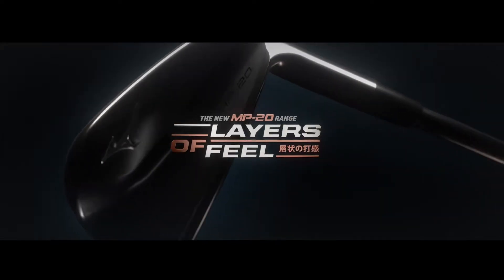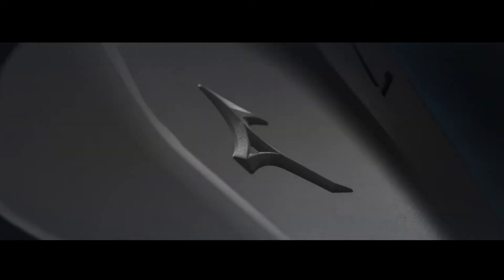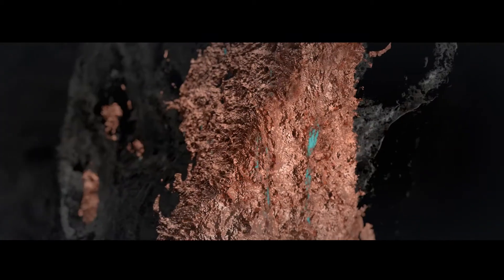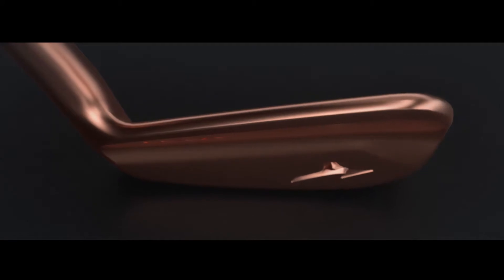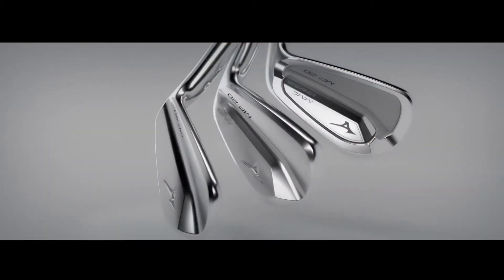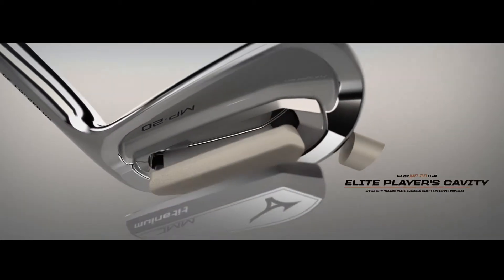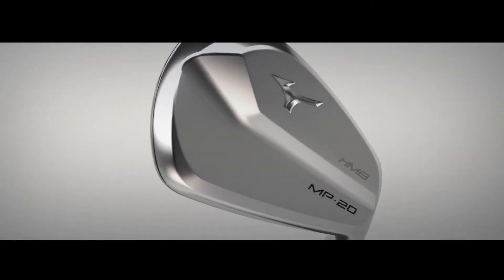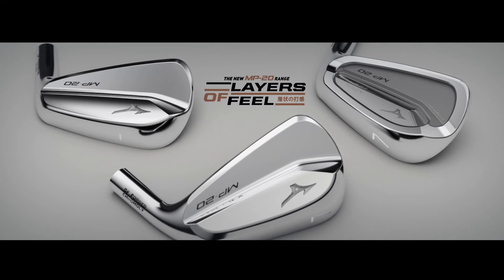Mizuno MP-20 bij Jumbo Golf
De Mizuno MP-20 ijzers zijn de allernieuwste ijzers van één van de absolute topmerken als het om ijzers gaat. Mizuno is dan misschien niet het meest sexy golfmerk, maar levert wel ongekende kwaliteit. Daarom gebruikt Mizuno (ook terecht vinden wij) 'Nothing feels like a Mizuno'. Kom de nieuwe MP-20 ijzers vanaf half september 2019 testen in één van onze superstores. Maak eenvoudig gratis een online clubfittingafspraak via deze